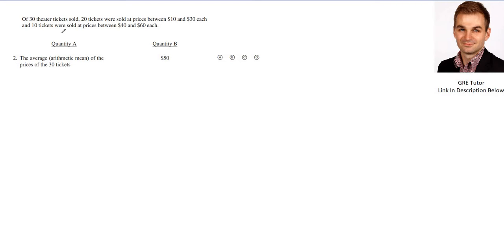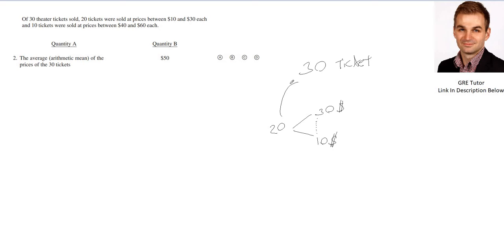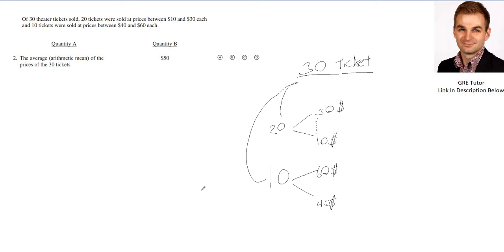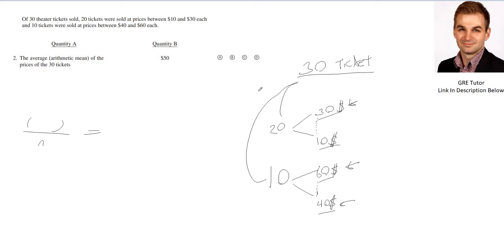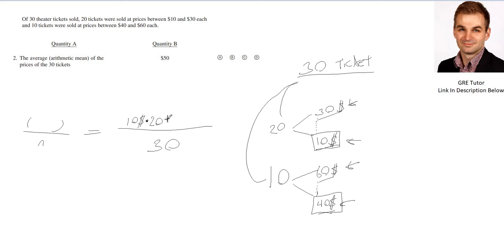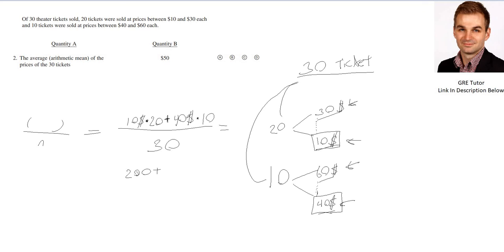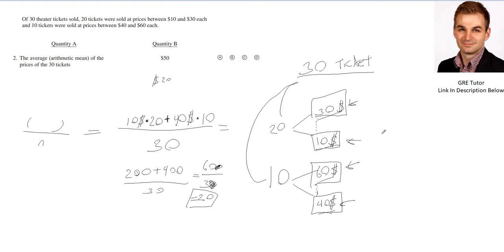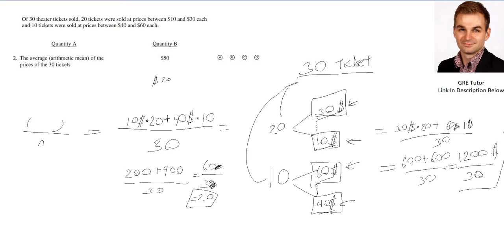Ticket Sales and Averages: Practice GRE with a Cambridge PhD